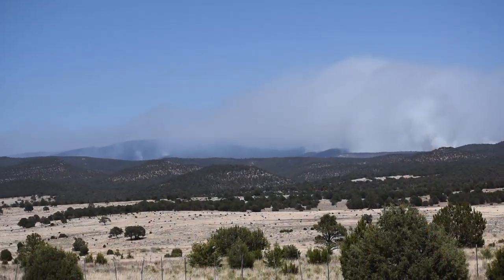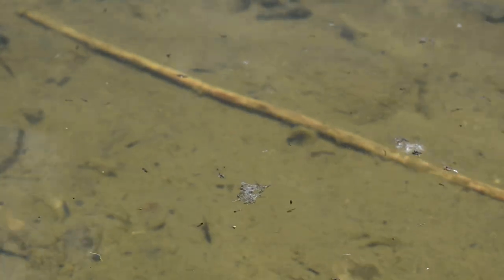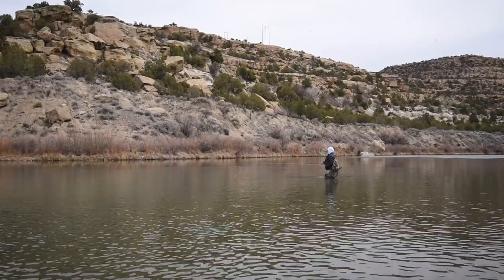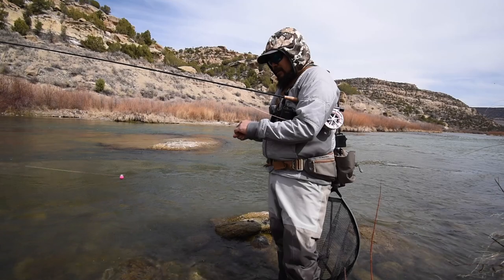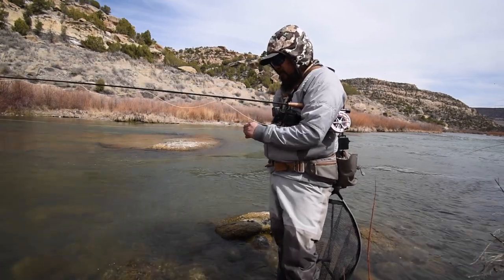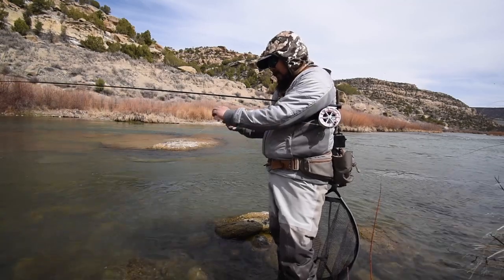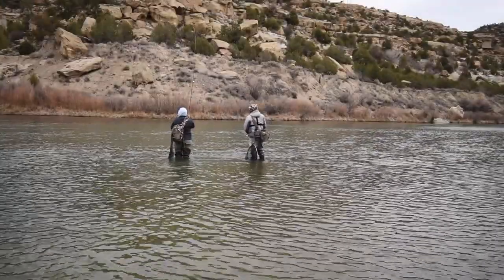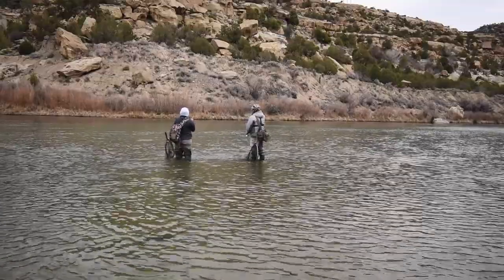INDICATOR NYMPH RIGS - WHAT YOU NEED TO KNOW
Here is a breakdown of how and why I set up, what I refer to as an In-Line Indicator Nymph Rig. Lots of info so, grab a cold beverage and enjoy.